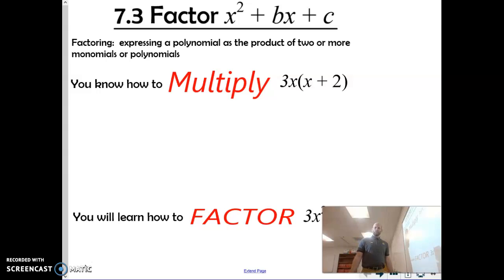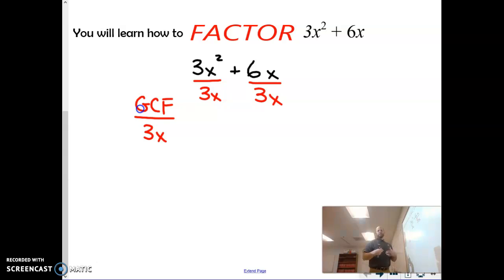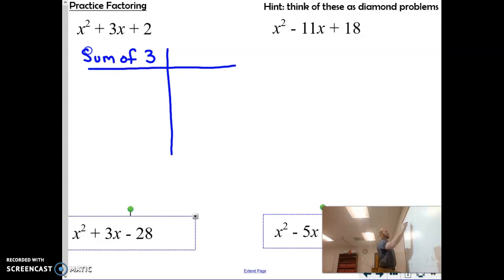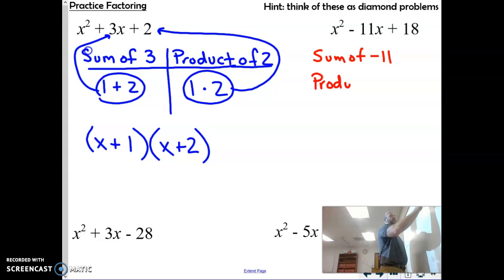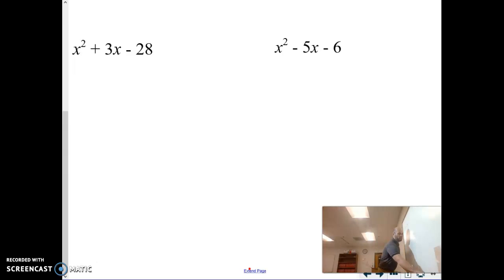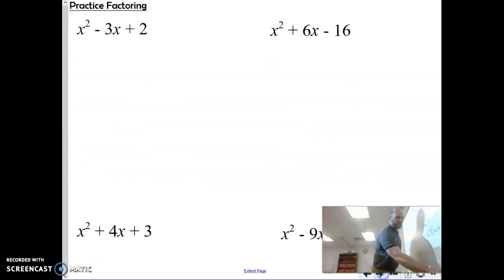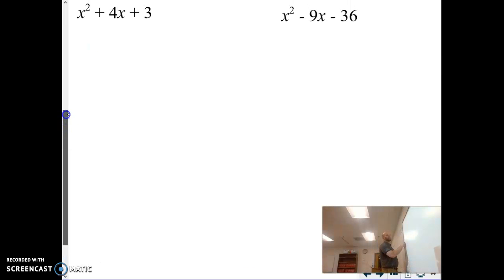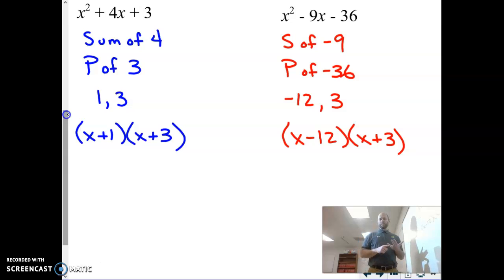7.3 Basic Quadratic Factoring